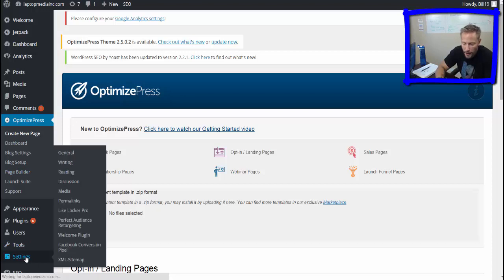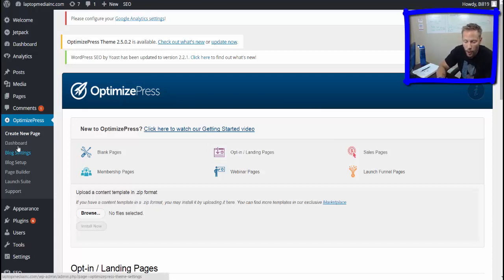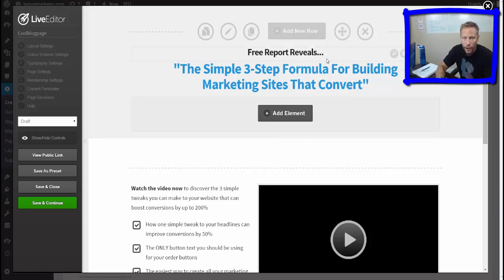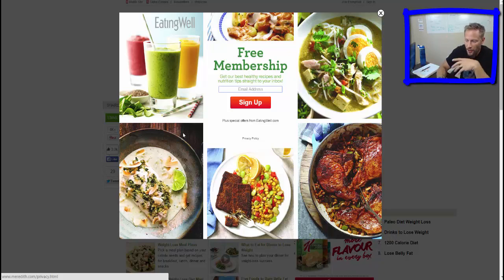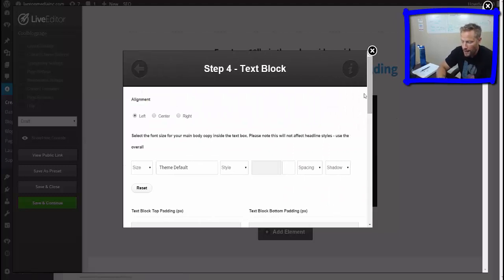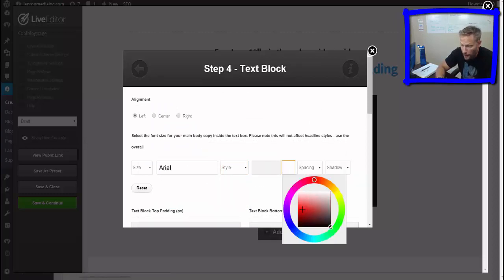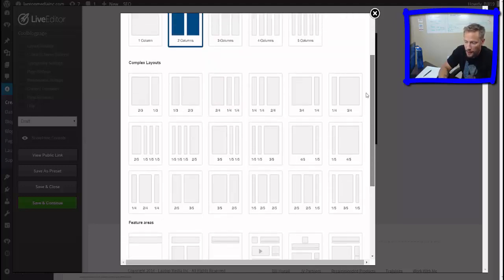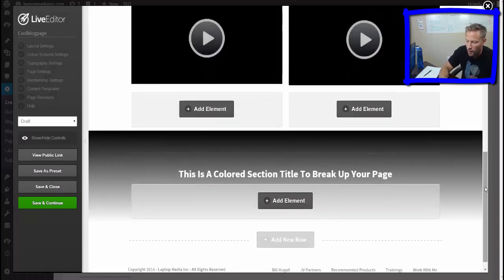Setting up your Landing page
You guessed it, setting up your landing pages